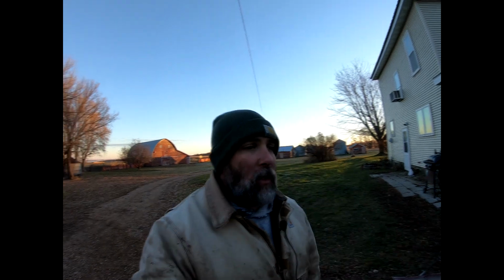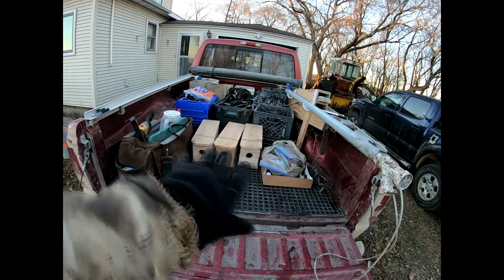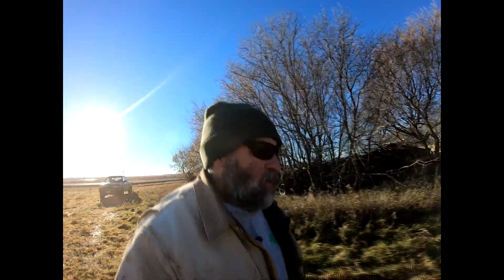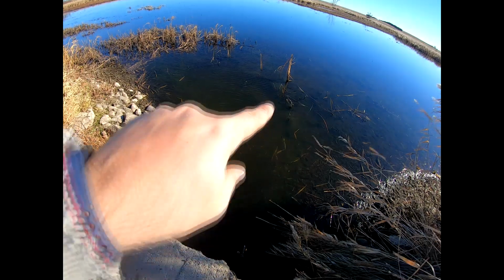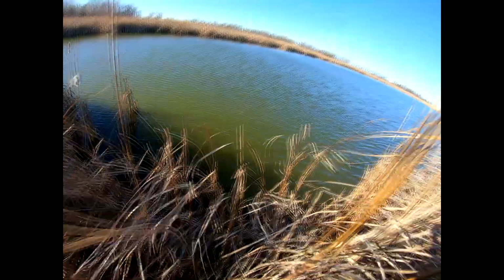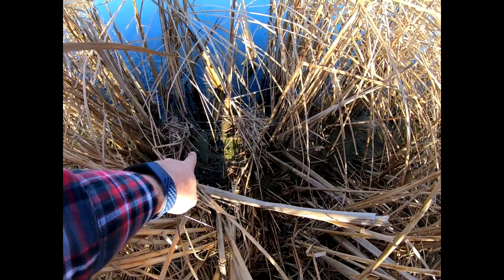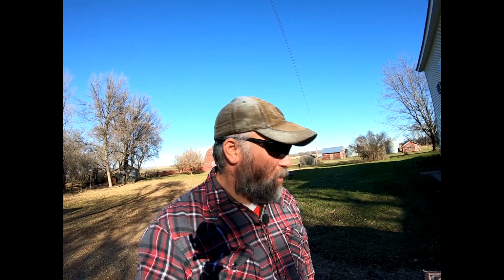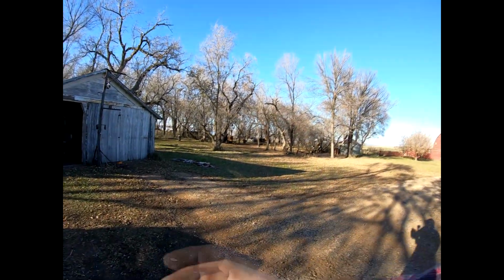Out On The Line 2023 Ep. 16 - Surprise Weasel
Welcome back to Schmattz Outdoors and my forth season of my Out On The Line Series.   This is the sixteenth check of my 2023 Minnesota Trapline.  It was a pretty good run thru the line with at least unexpected catch.  Videos will be coming out Wednesdays at 4 pm central time and Saturdays at noon central time so check back for more trapping action.

Weasel Trapping, Coyote Trapping, Muskrat Trapping, Beaver Trapping, Mink Trapping, Badger Trapping, Skunk Trapping, Otter Trapping, and Raccoon Trapping.